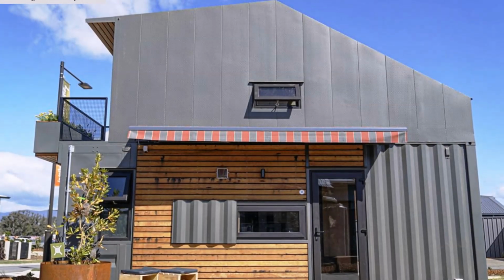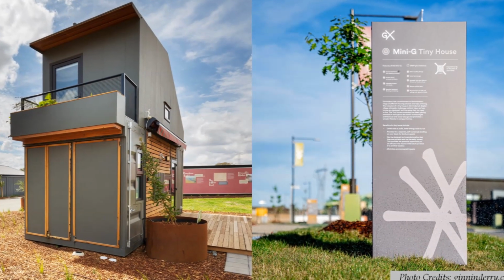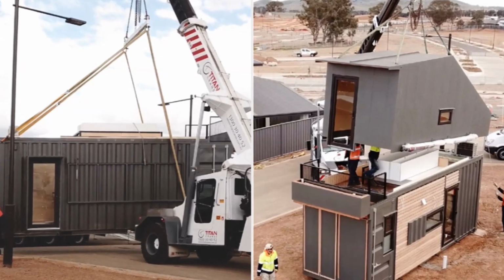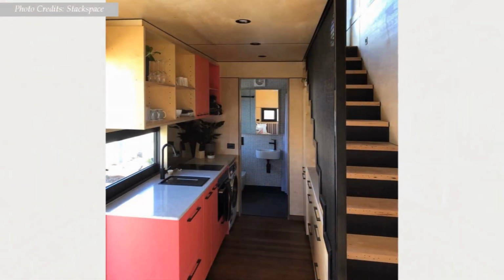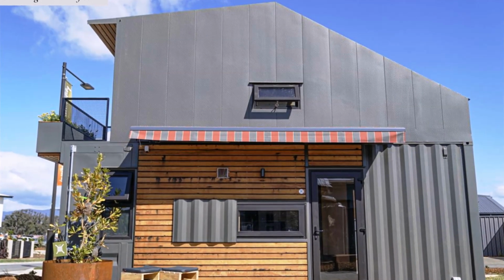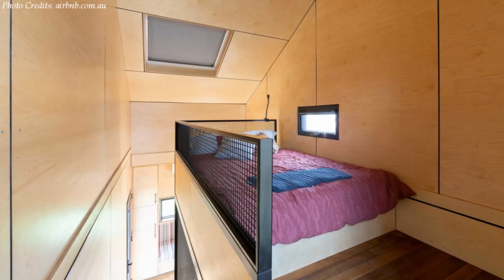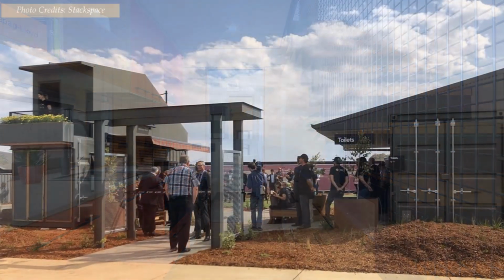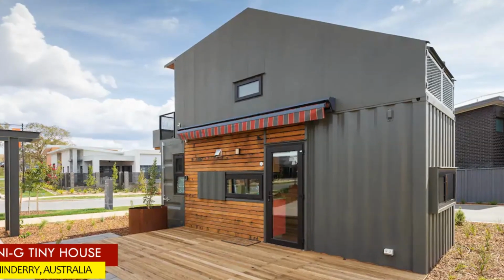Stackspace Mini-G Tiny Container House in Ginninderry, AU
Stackspace Mini-G Tiny Container House in Ginninderry, Australia. Shipping containers can be modified to crate shipping container homes of various shapes and sizes. In this video, we bring you The Mini-G Tiny Container House with a loft built by Stackspace in Ginninderry, Australia. The Mini-G model is a fully furnished 27sqm tiny house in a 20-foot shipping container. This tiny home is a brainchild of Stackspace am Australian company converting shipping containers into accommodation for high quality compact living. This tiny house is made from a single container 20 foot high cube container with a pop out loft made with steel tubes and checkerplate. The final product is an amazing tiny home with accommodating a one bedroom, sitting, bathroom, kitchenette, a deck and pop up loft with balcony.

Project Summary.
Location: Ginninderry, Australia
Salient Features: Living room, Bedroom, Kitchenette
Number of Containers: 1
House Size: 160 sq. ft.
Company: Stackspace
Cost: AUS $165,000 + gst.